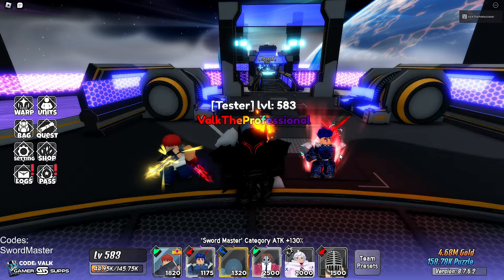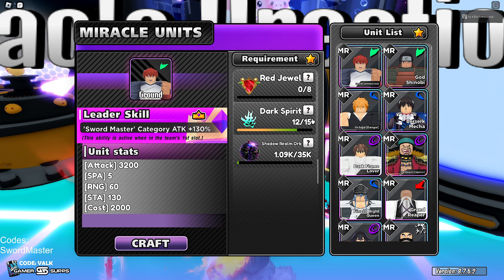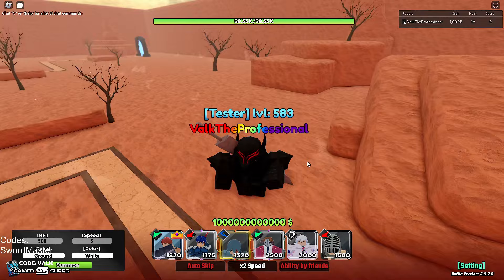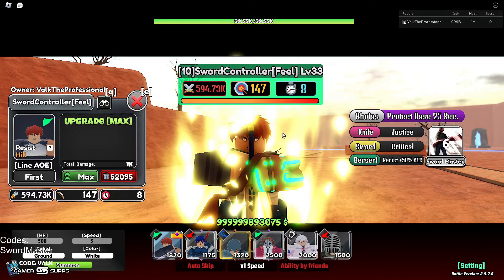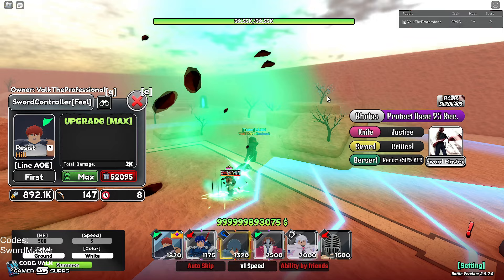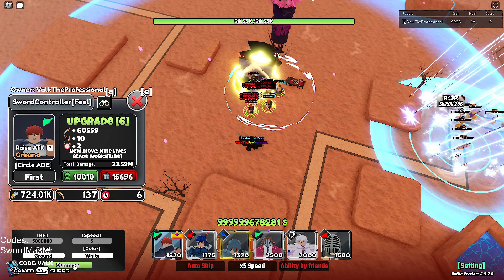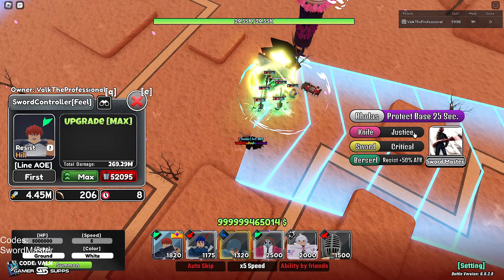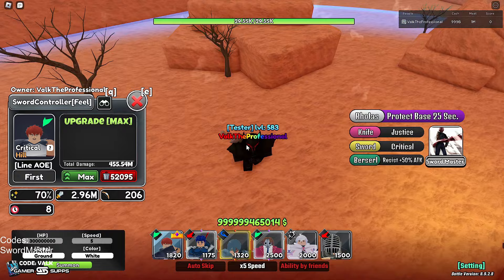The NEW MR Shirou is the NEW META in Anime World Tower Defense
Showcase for the new MR Shirou for the roblox game anime world tower defense.